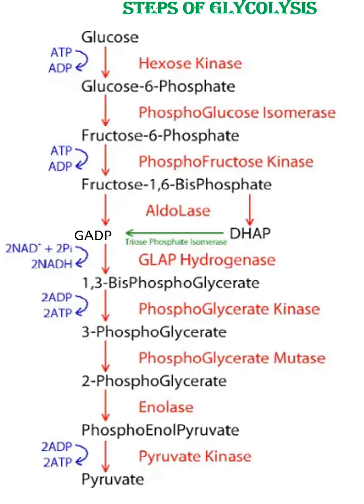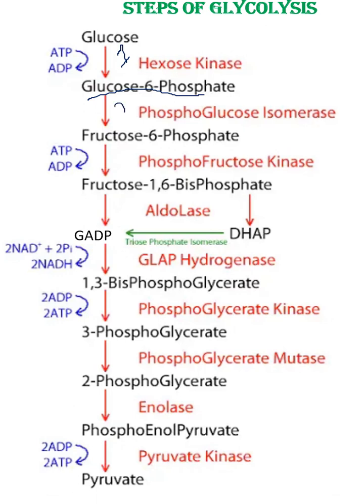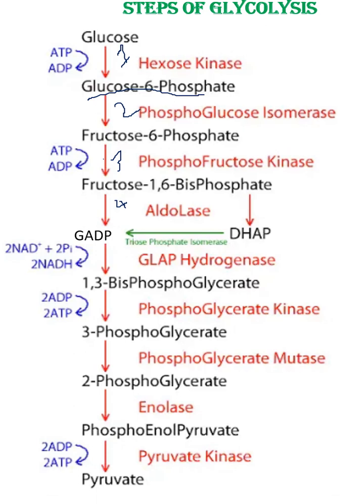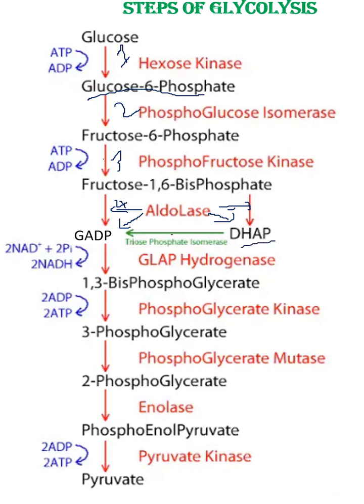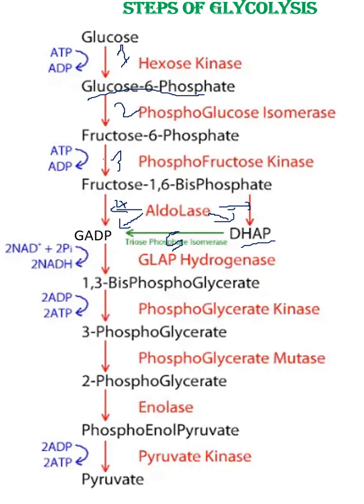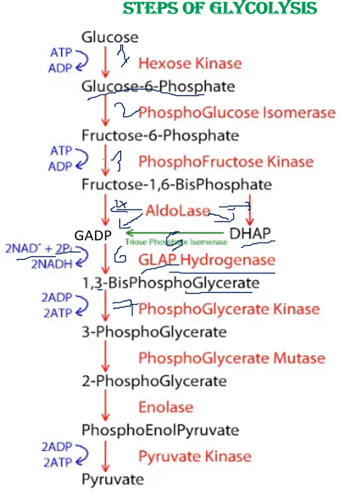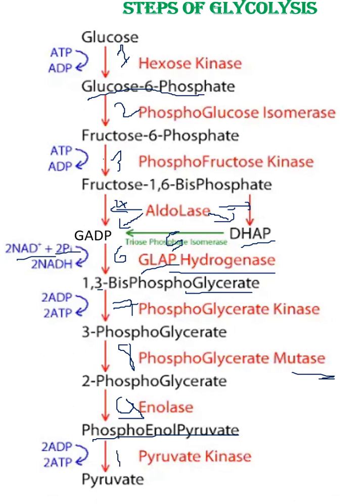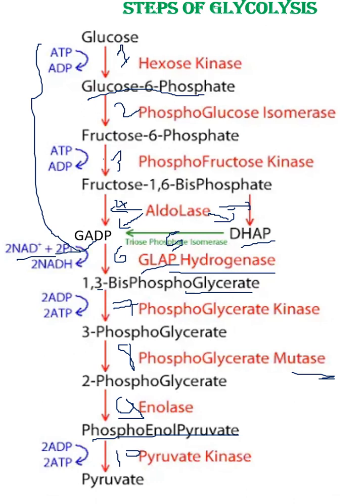Cellular respiration process of Glycolysis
Hello, I am Dr. Rinkal Mulani, I warmly welcome you to my YouTube channel, "Avinyasciencehub." Today's video is all about the fascinating topic is Cellular respiration process of Glycolysis.